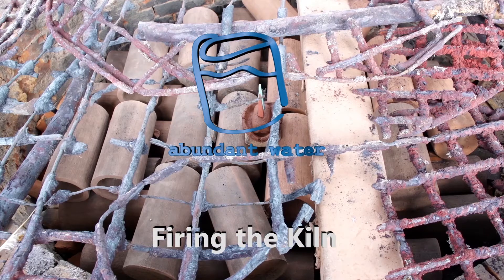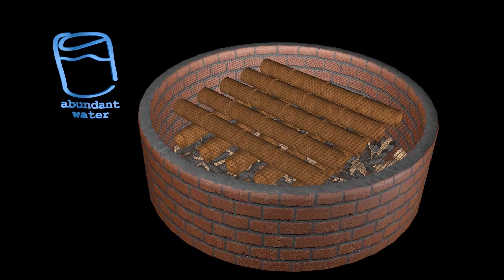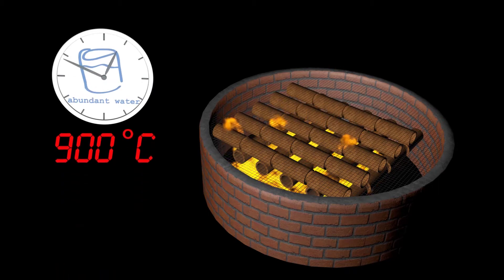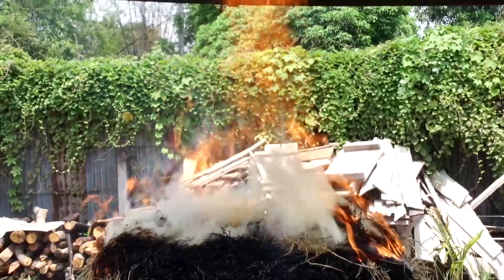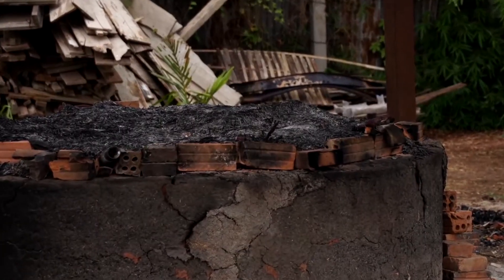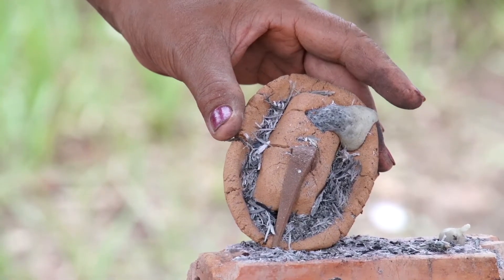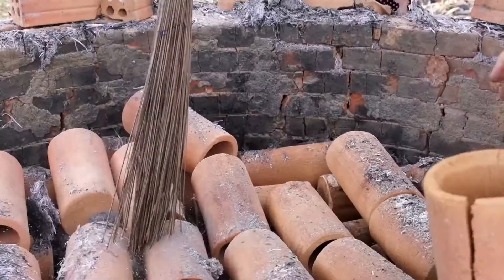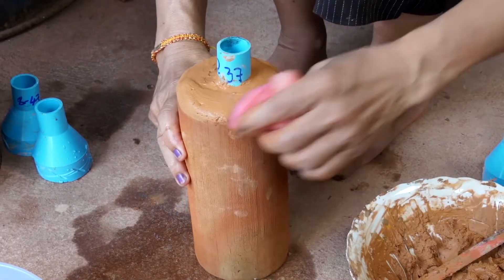Firing the Kiln - Part 4 of Abundant Water's Guide to Clay Water Filters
On this video we'll show you how to fire your clay water filter in a kiln transforming it into a ceramic pottery water filter than can provide you and your family with fresh clean safe water

Thanks to Joma coffee for their generous support, giving away 2% of every sale to charity